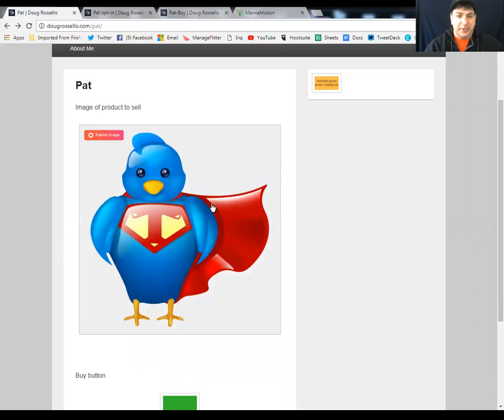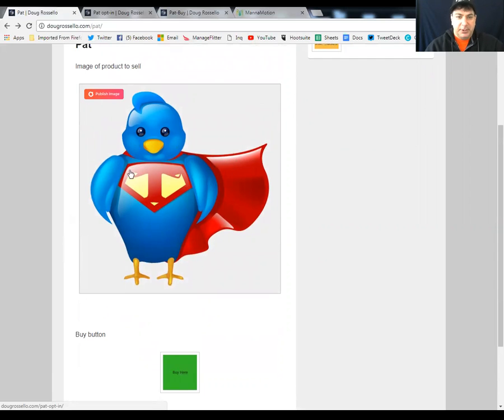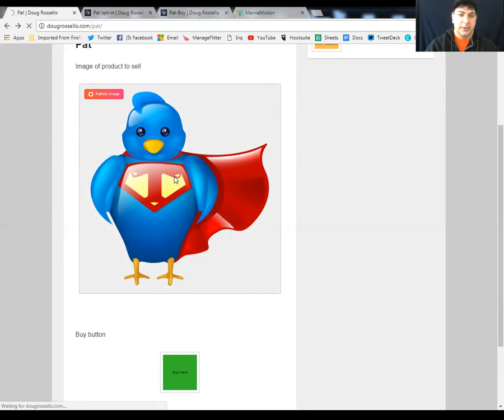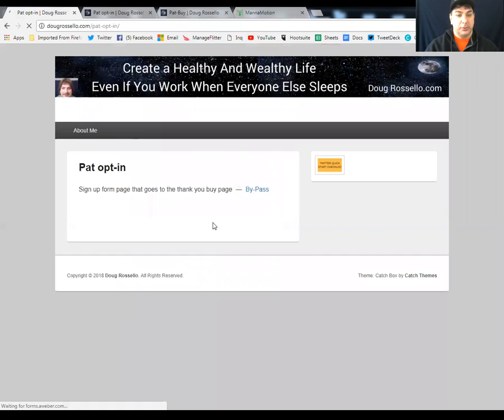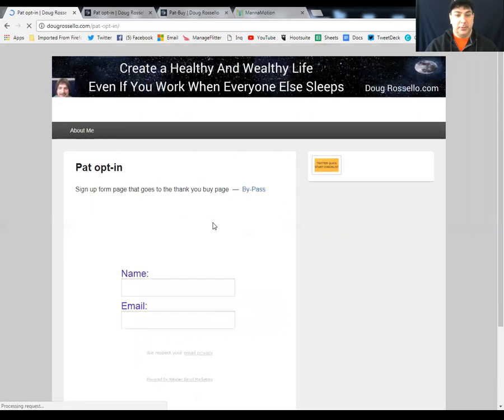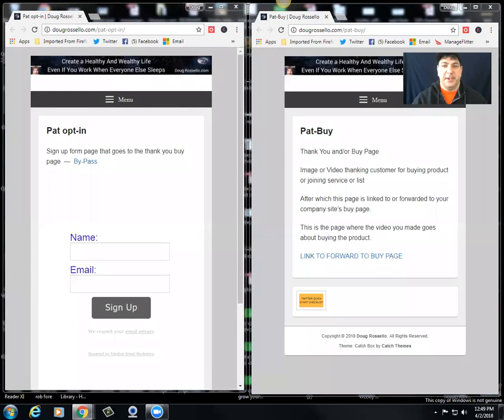Test Funnel for Pat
Use this as a guide in building your own funnel